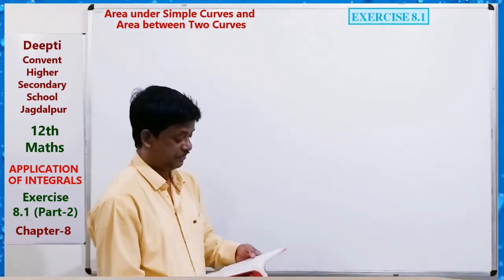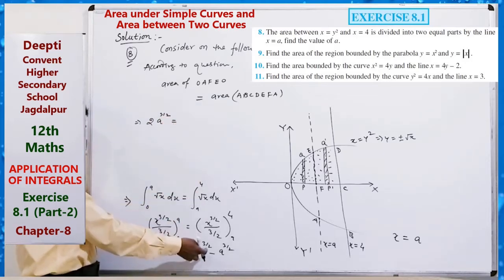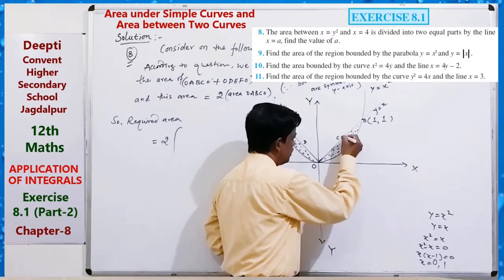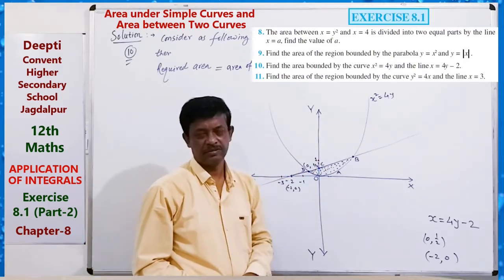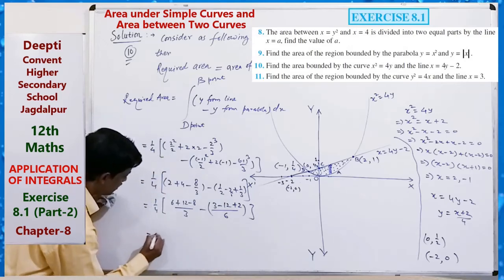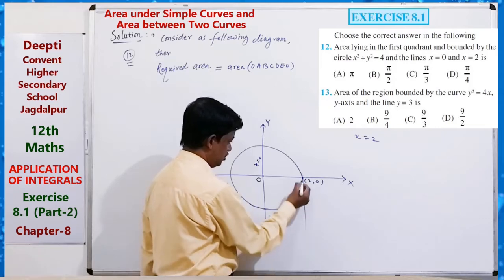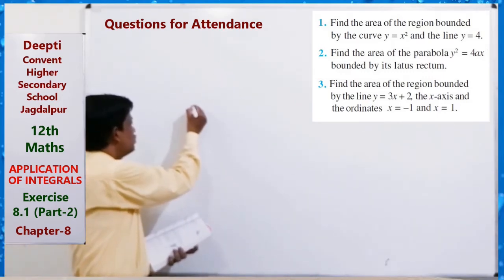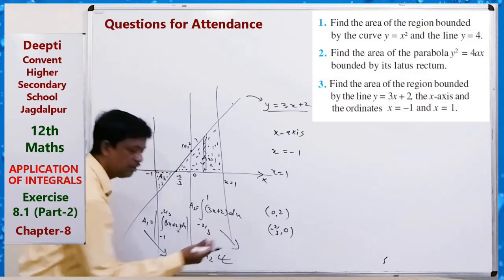Exercise 8.1 (Part-2) - 12th Maths NCERT Book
Exercise 8.1 (Part-2) - 12th Maths  NCERT Book, [Chapter-8, Application of Integrals]